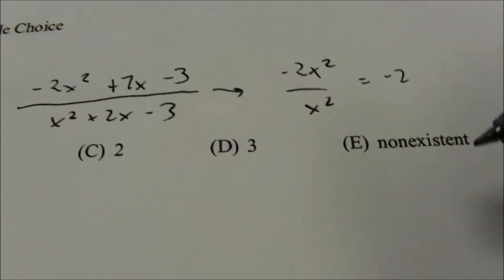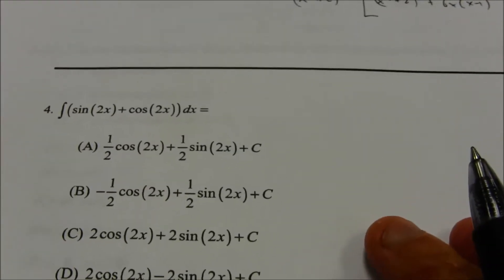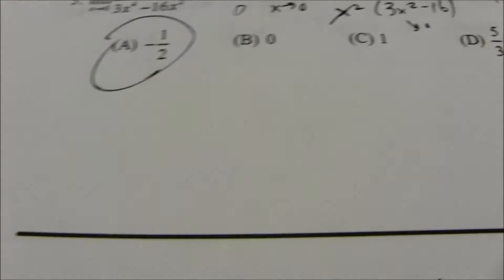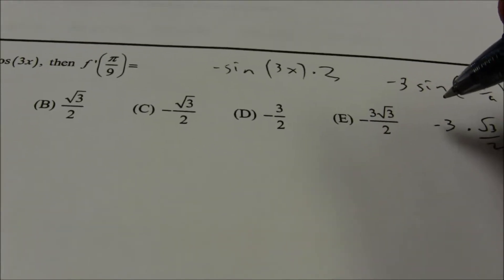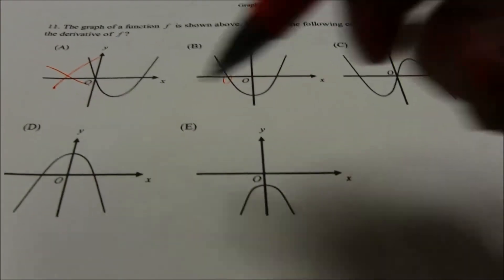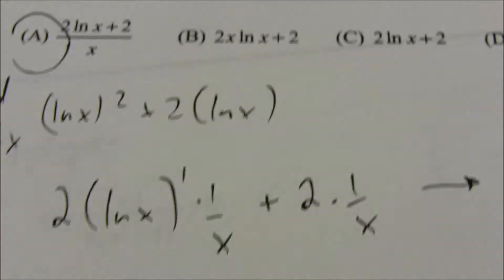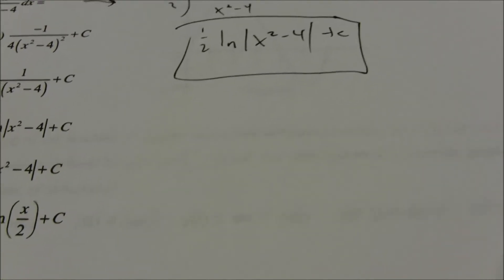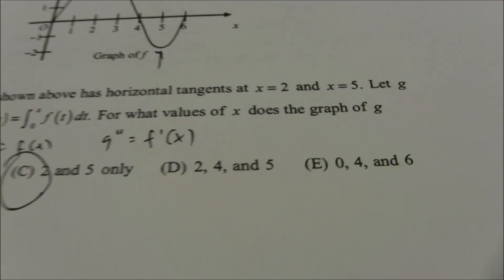AP Prep: 2008 MC (Non-Calculator)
Examples of released AP multiple choice questions.